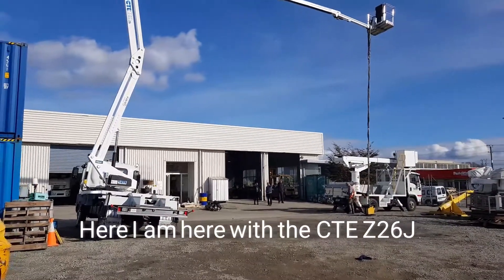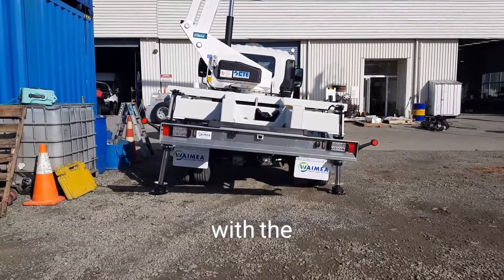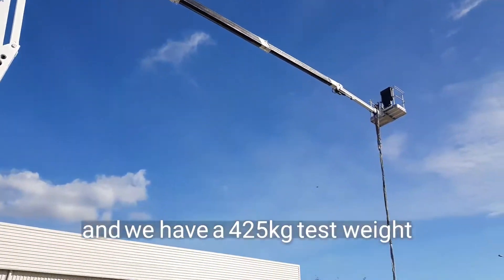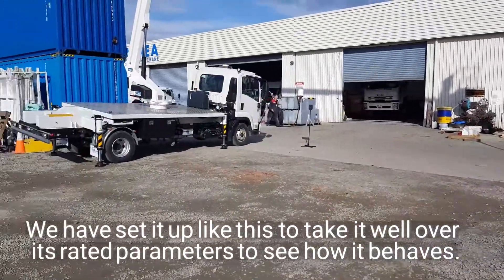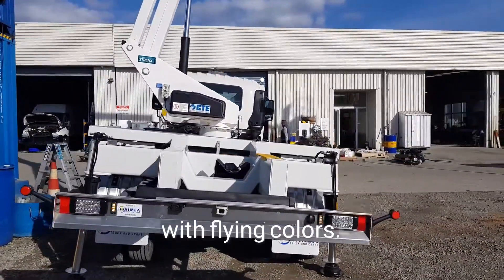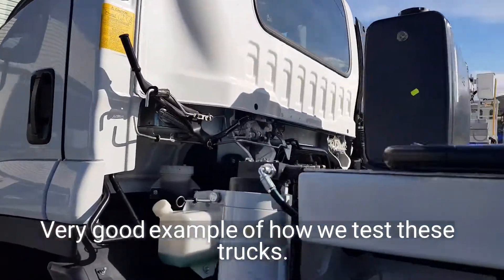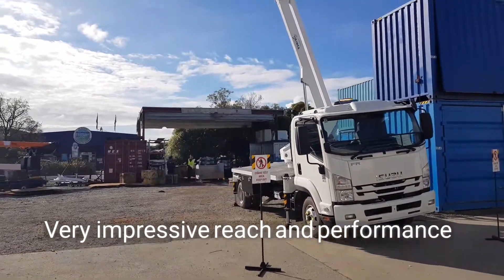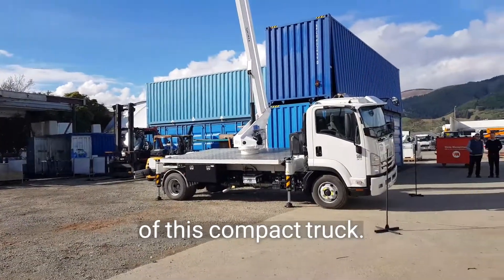CTE ZED26J bucket truck stability testing - built by Waimea Truck and Crane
Yesterday we carried our stability testing on several new trucks Waimea is building, including on this CTE ZED26J non-insulated boom.

Tests are carried out on a 6-degree angle with fully extended boom and at 150% of the bucket capacity which it handled perfectly as you can see in the video.